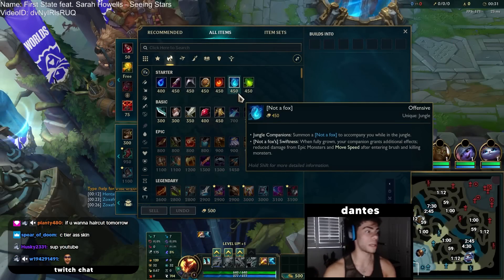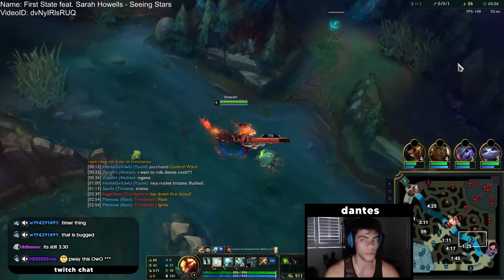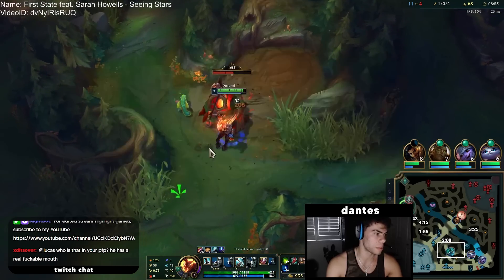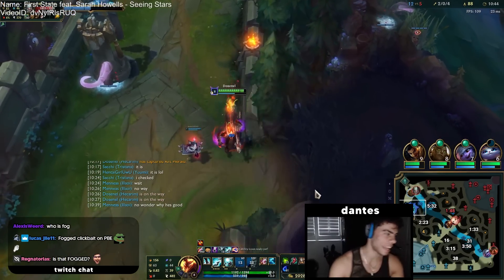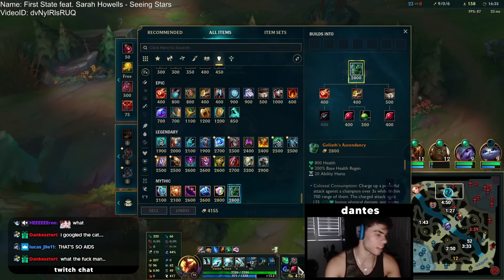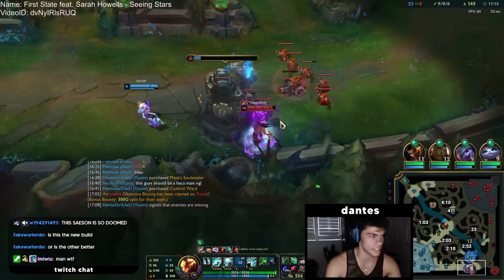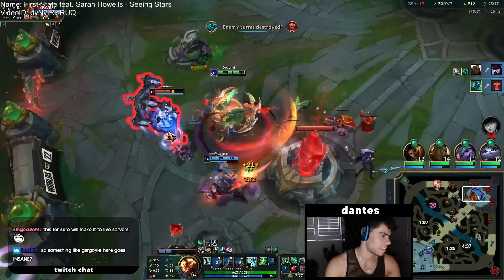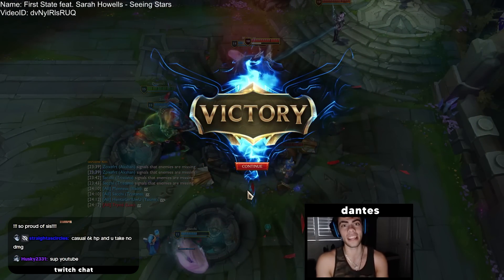100 FREE HEALTH EVERY MINUTE - Goliath’s Ascendancy Hecarim